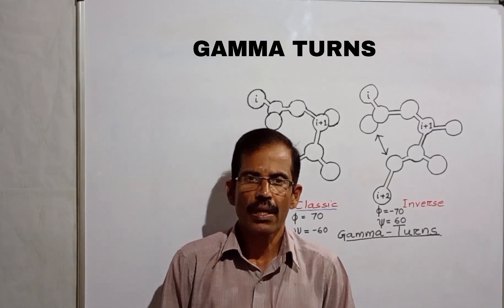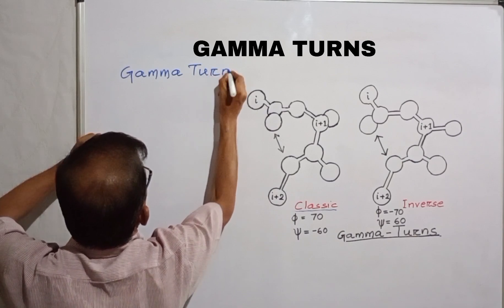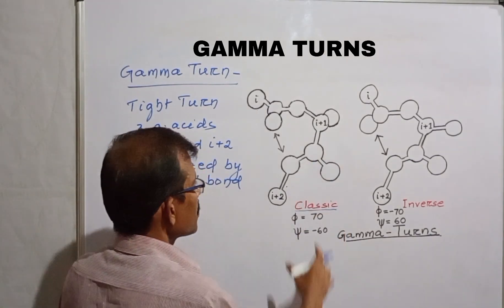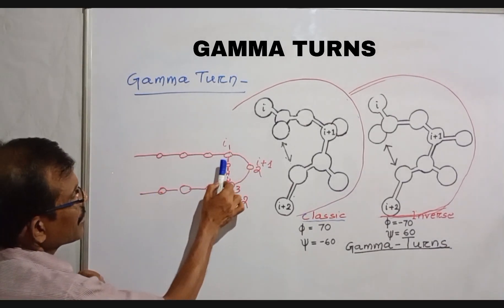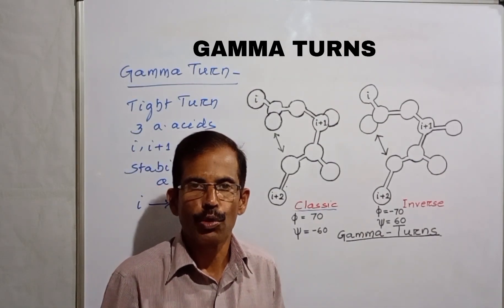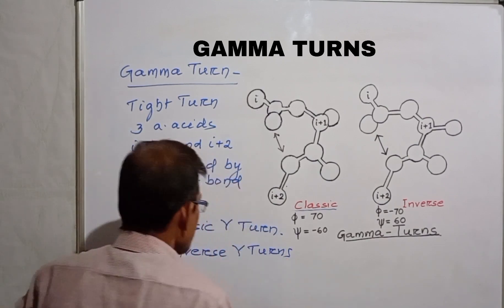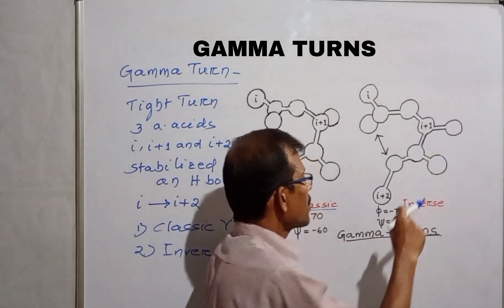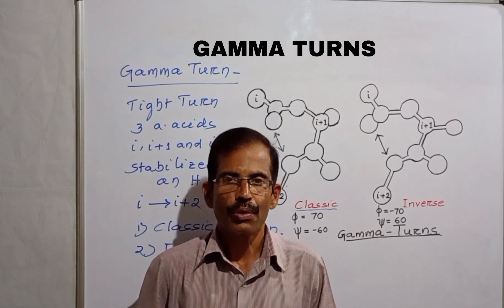GAMMA TURN#PROTEIN STRUCTURE@SAM BIOLOGY 🧫 CLASS.